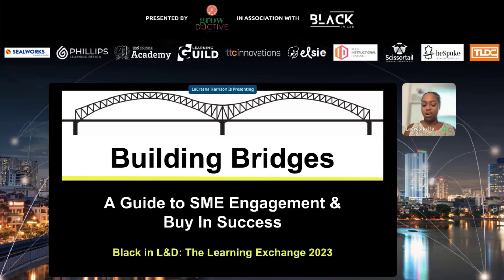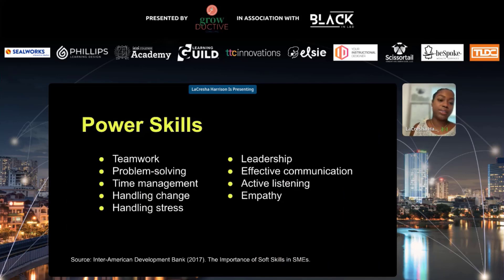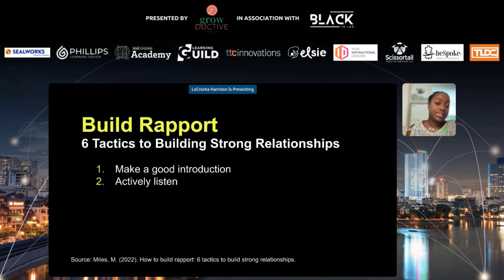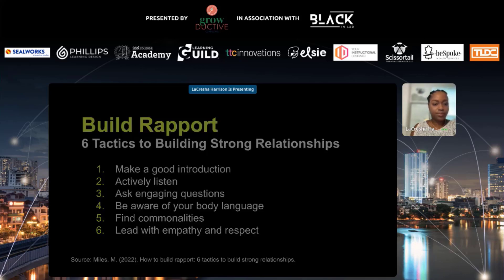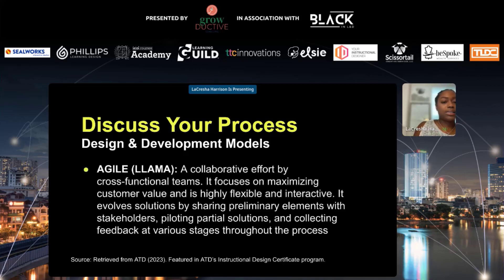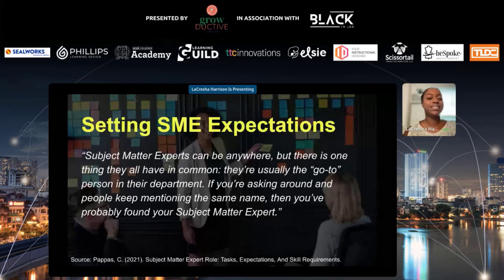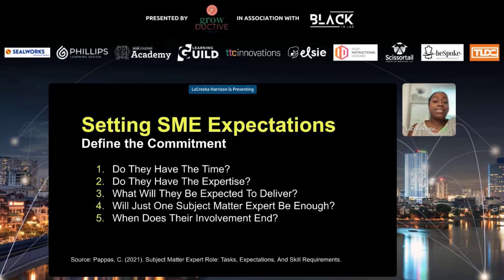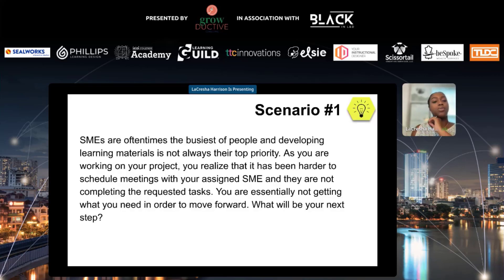Strategies for Working with Subject Matter Experts| The Learning Exchange™ 2023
Join LaCresha Harrison as she gives an engaging presentation on on successful collaboration, navigating challenges and building strong relationships with Subject Matter Experts, as a learning and development professional. If you are looking for the key to producing top-quality learning content, look no further as LaCresha provides real-world examples and strategies to leverage SME knowledge and enhance your projects.

The Learning Exchange™ is a virtual conference that creates a space for knowledge sharing, discovery, networking, and growth, hosted and delivered by Black professionals.